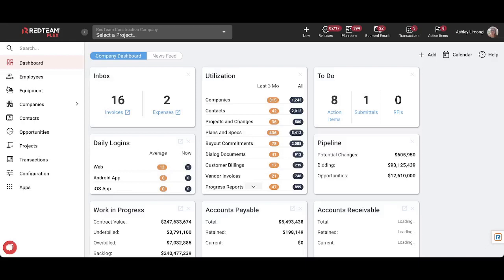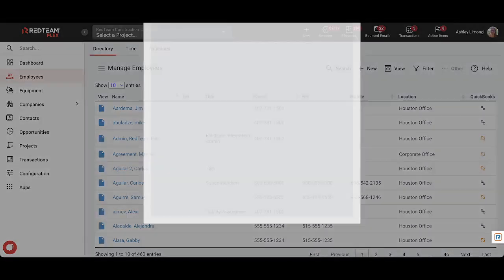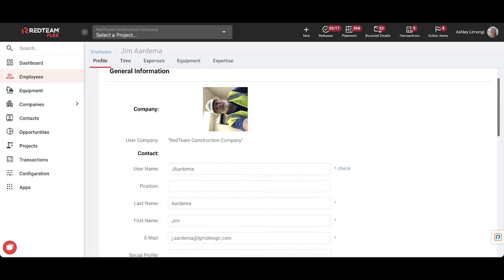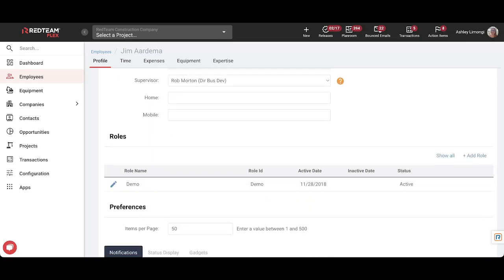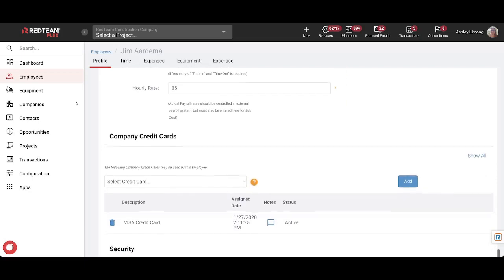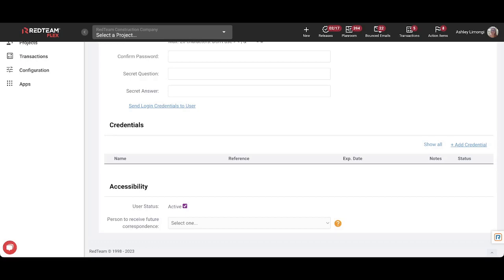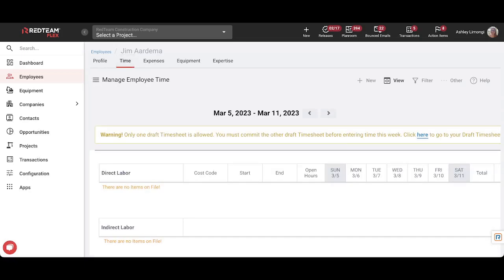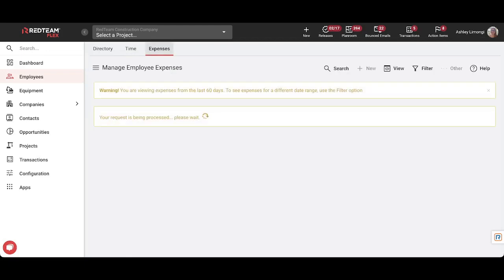Employee Menu in RedTeam Flex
Overview of the employee menu and how to edit employee profiles.